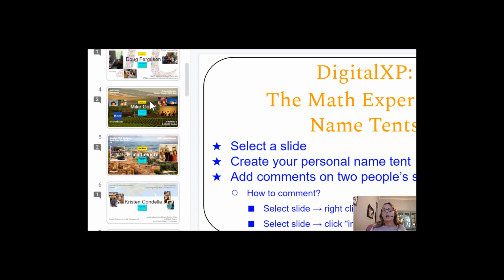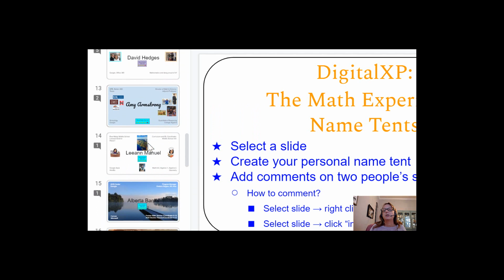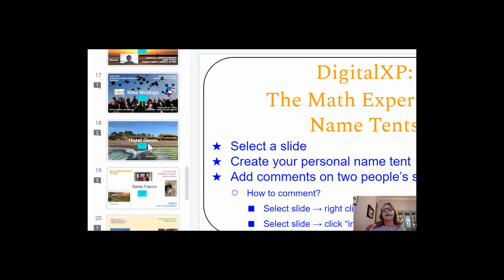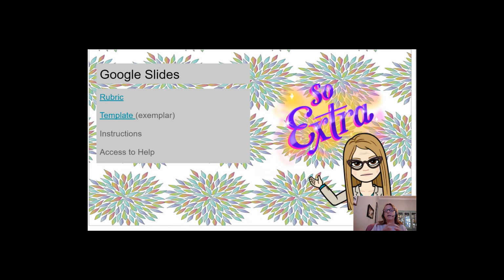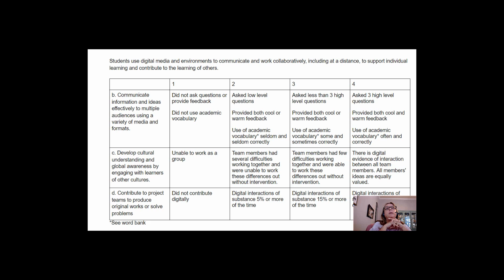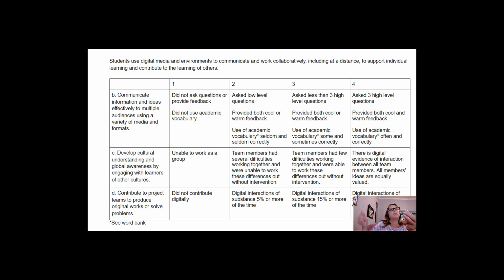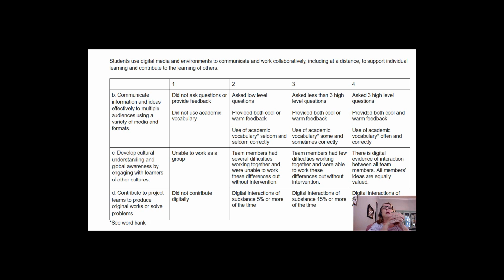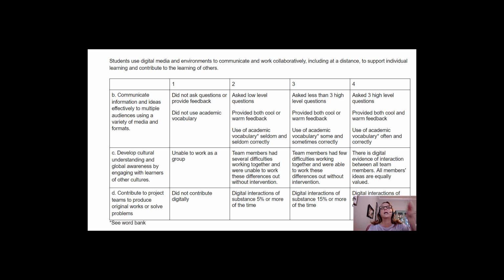Discussion for Collaboration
This video will show you how to use Google slide for student collaboration online.